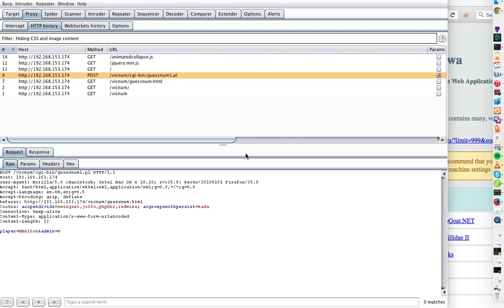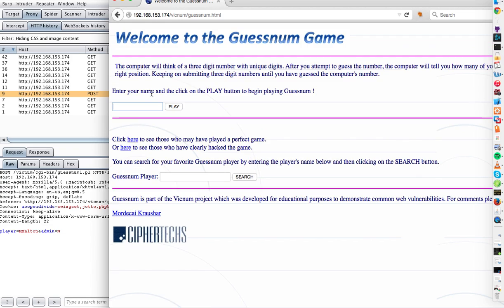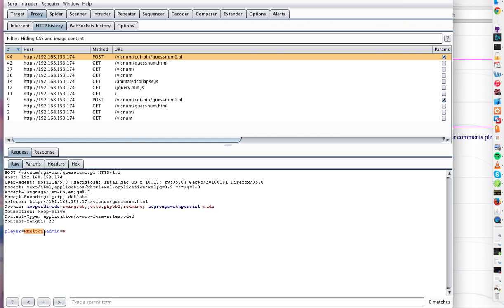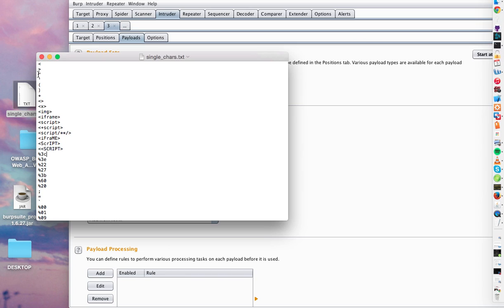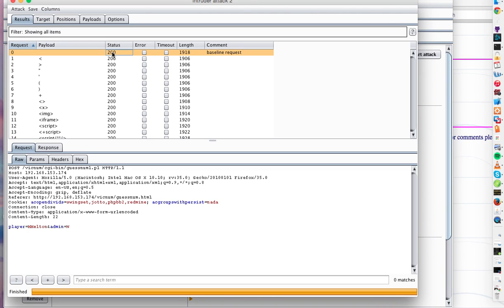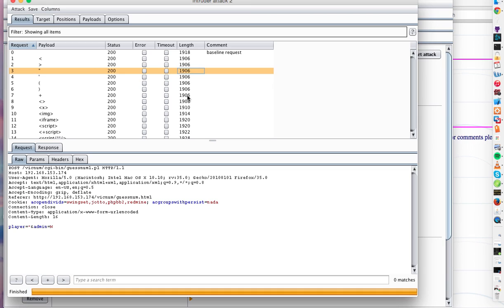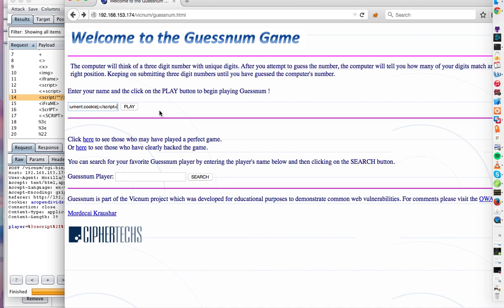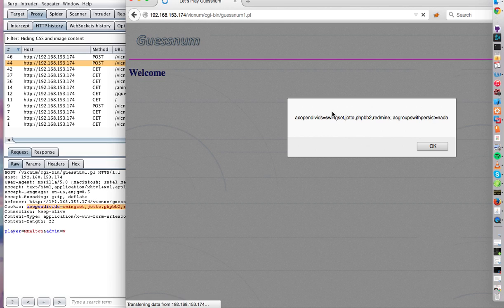Finding XSS Vulnerabilities with Burp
This is a tutorial on finding XSS vulnerabilities in a web application using one of OWASP's intentionally vulnerable web apps and Burp Suite.